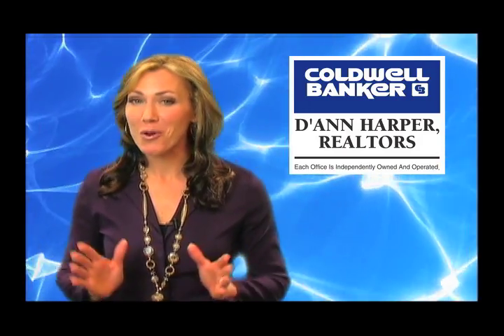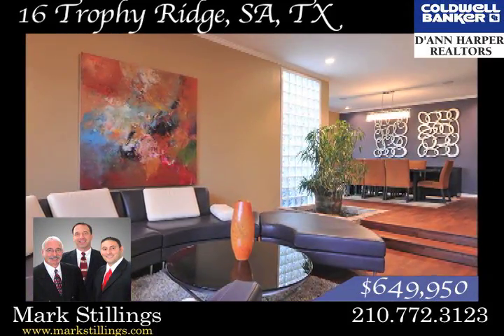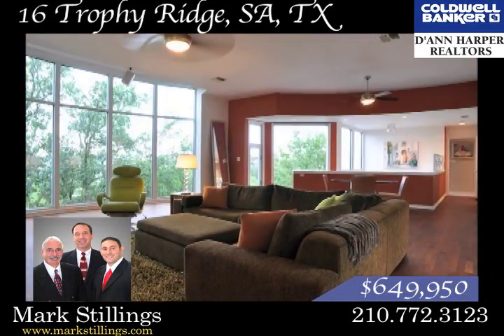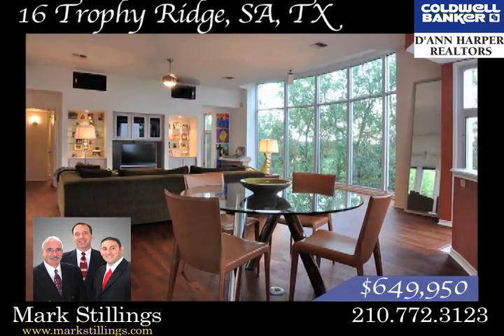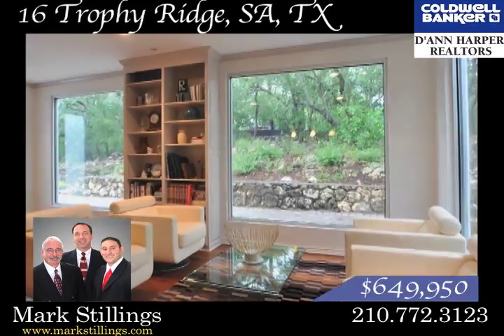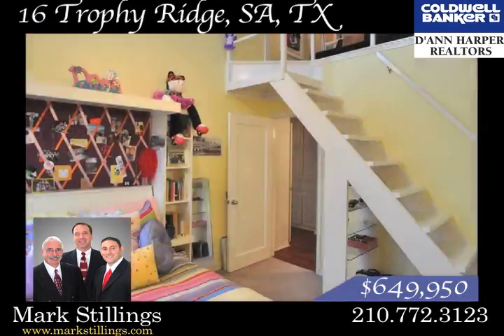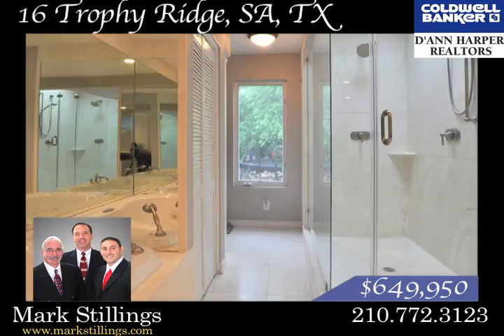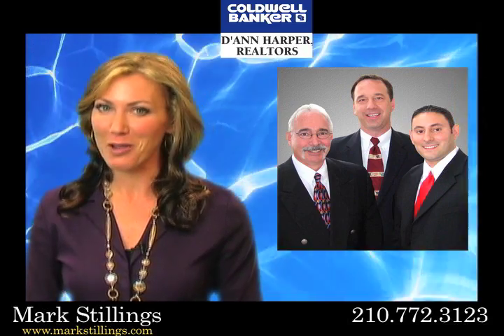16 Trophy Ridge, San Antonio, TX ($649,950)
Gorgeous Contemporary Architecture! Located in Stone Oaks Prestigious Champions Run Subdivision. 4499 Sq Ft of Amazing Floor Plan w/ 4 Lv Areas AND 2nd Flr Covered Patio w/ Incredible Views of Park Like Back Yard w/ 2 Decks! Windows Galore, Light & Airy. Beautiful Sittings Areas Inside & Out. Large Loft, Study & In Law Suite Down. Kids will Love Loft in Sec BRs. Island Kitchen w/ 2 Built Ins & Granite Counters & Stainless Pkge. High Ceilings in Master, Oversize Shower, Lots of Closet & Storage. Wow!